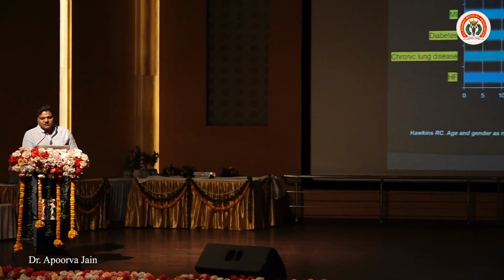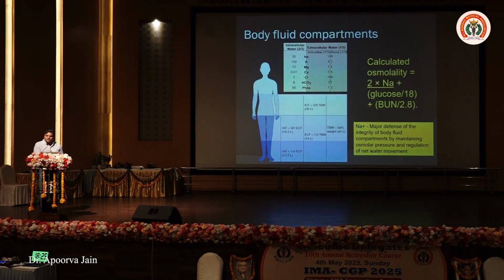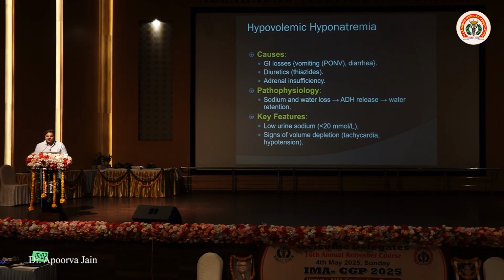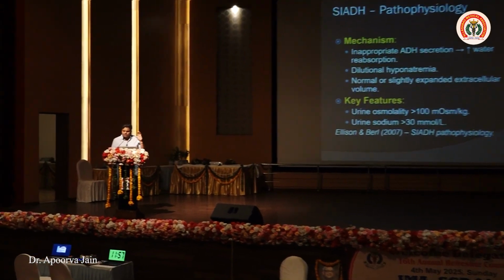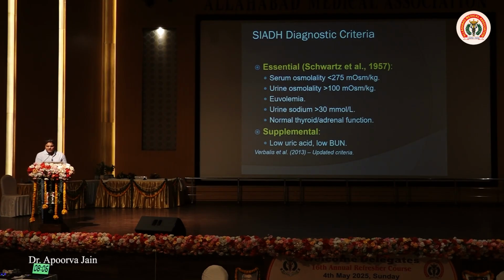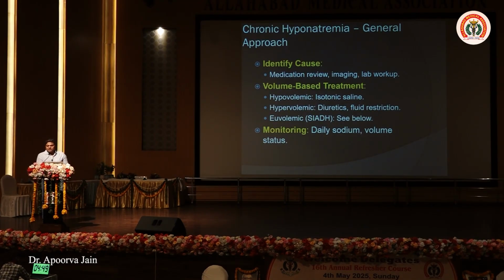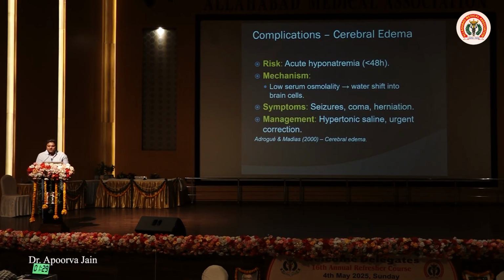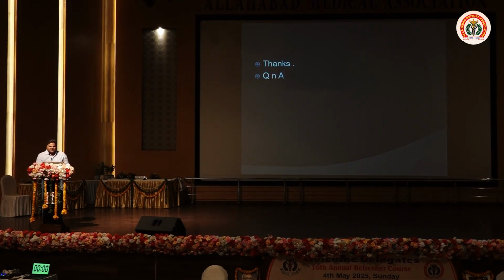AMA OFFICE : Approach to Hyponatremia by Prof. Apoorva Jain